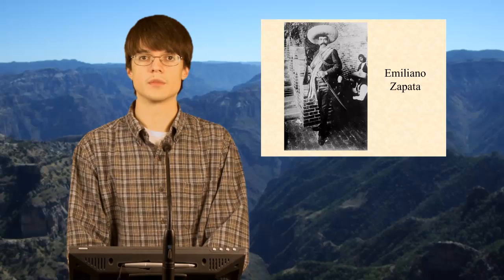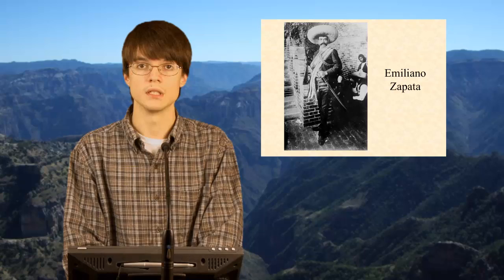Zapata and the Mexican Revolution Book Review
A book review by John Parker.